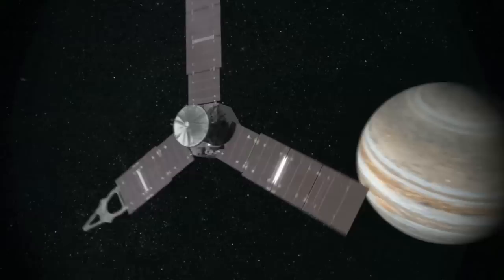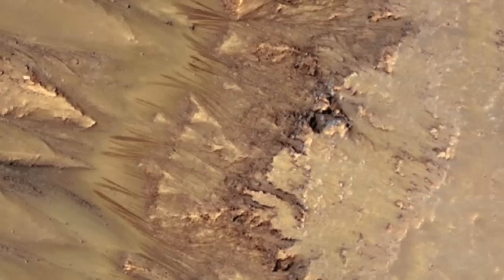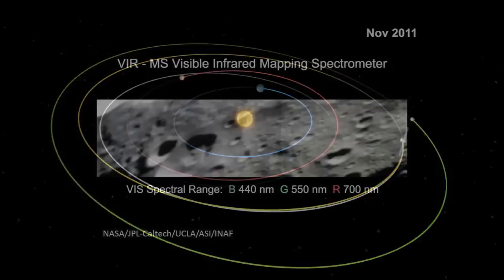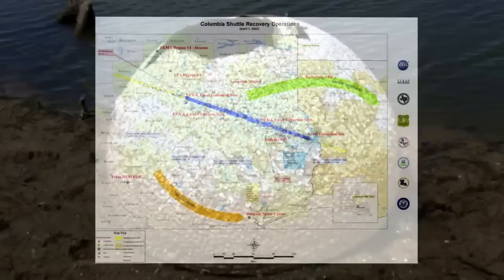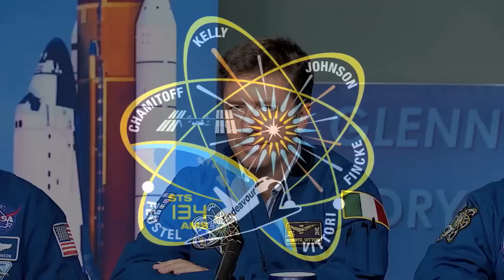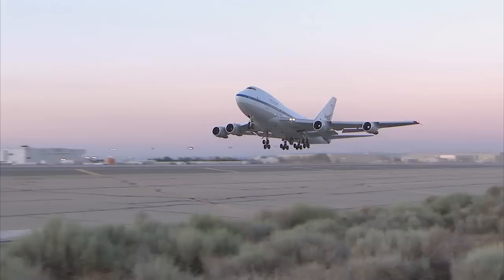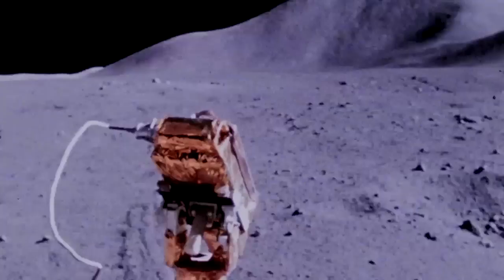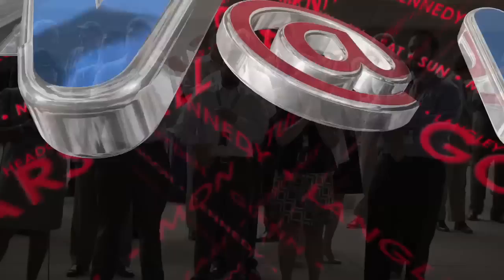Juno to Jupiter on This Week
The successful liftoff of the Juno spacecraft from the Kennedy Space Center begins a five-year cruise to the planet Jupiter to investigate the planet's structure, atmosphere and magnetosphere.
It will also provide detailed images of Jupiter's surface and capture the first high-resolution views of its poles. Also, possible Martian water flows; Vesta's new look; oxygen in space; and, Columbia debris. Plus, HQ crew visit; Russians spacewalk; SOFIA ambassadors; new Apollo 15 book; and dunk tank for food.